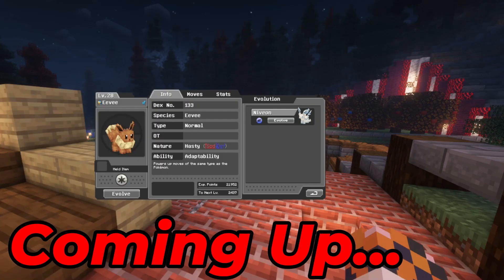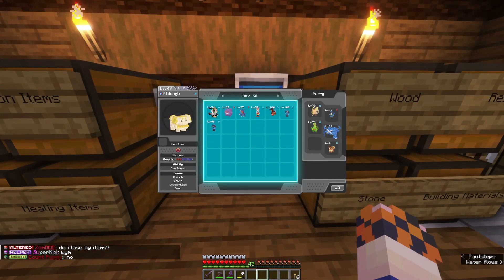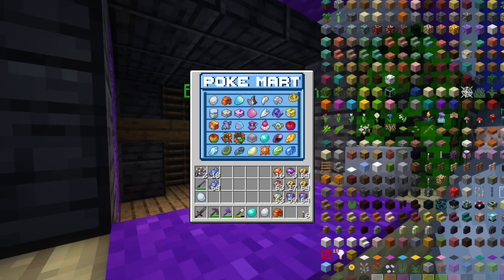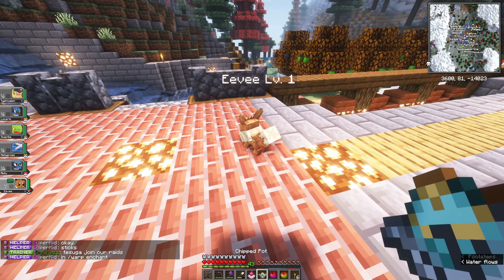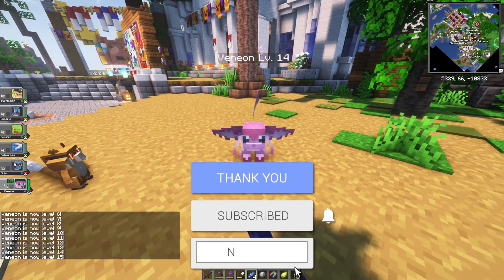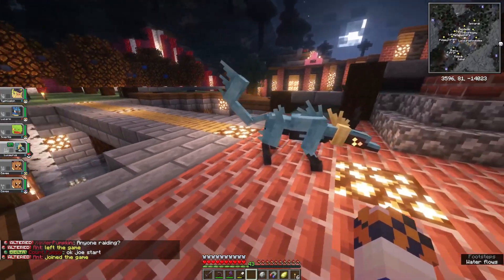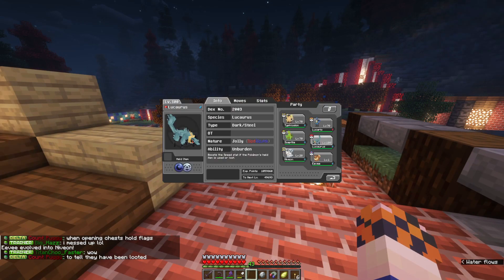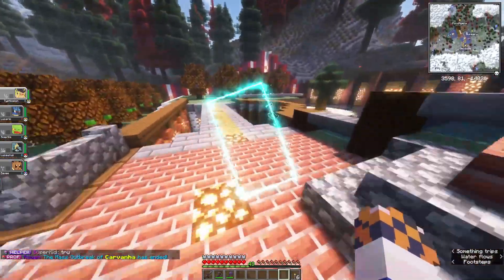Veneon Poison Eevee! Cobblemon Minecraft Pixelmon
Cobblemon Minecraft Pixelmon we Veneon a Poison Eevee! We start off today like any episode with a random wonder trade Pokemon. We get our random Pokemon and evolve it. Next, we go through almost every evolution item or held item trying to evolve custom eevee evolutions. During this time we are waiting for night time to evolve our Riolu into our custom Pokemon evolution we were unable to get before.